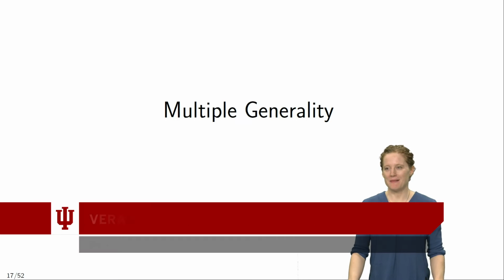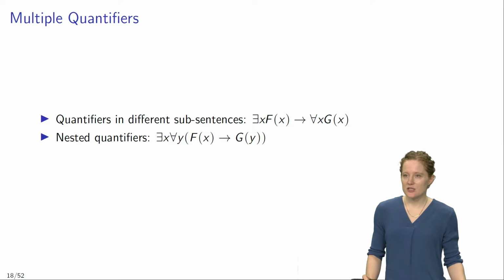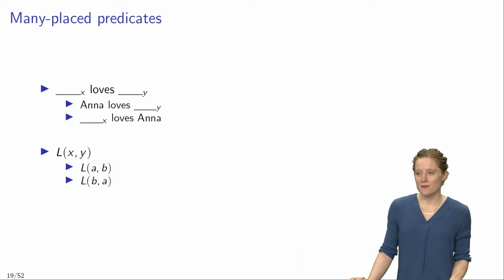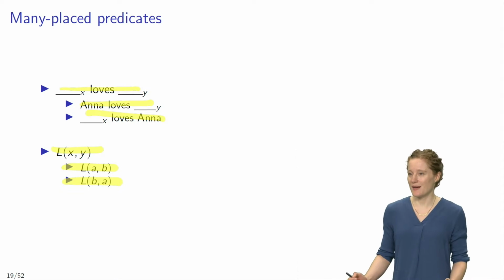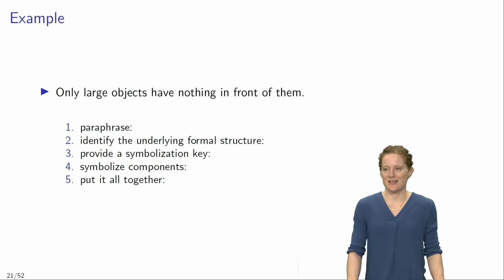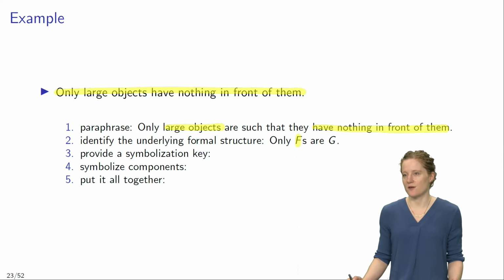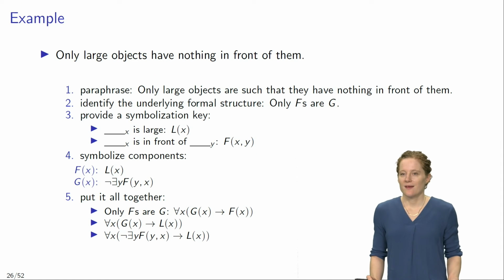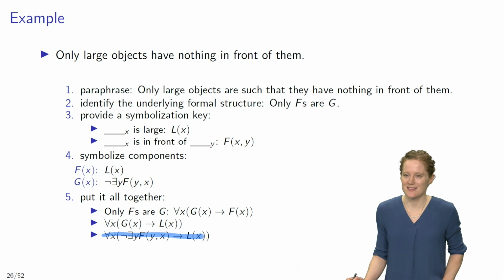P250, Introduction to Symbolic Logic, Lecture 11.2: Multiple Generality